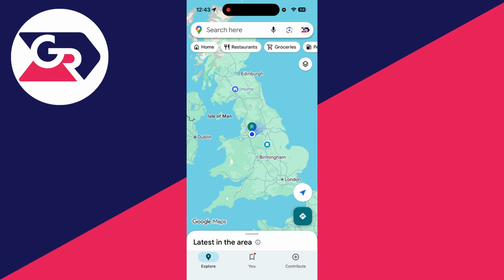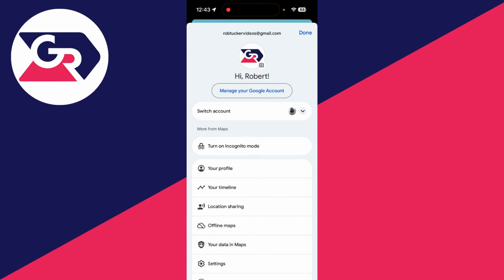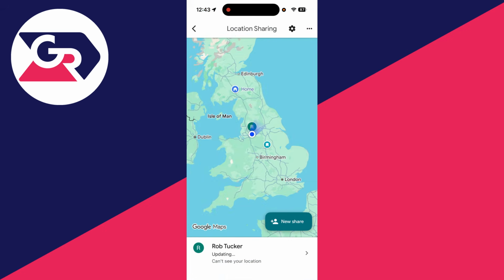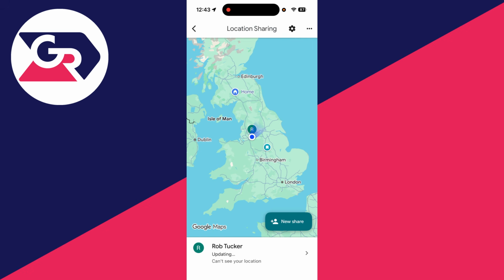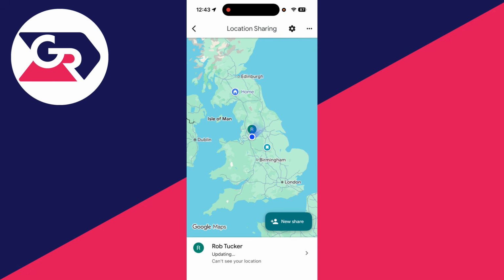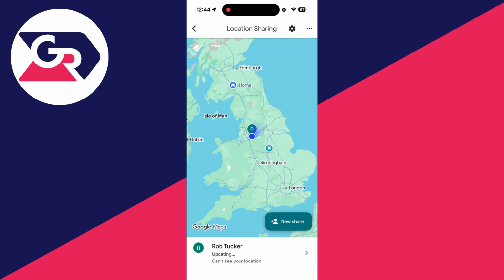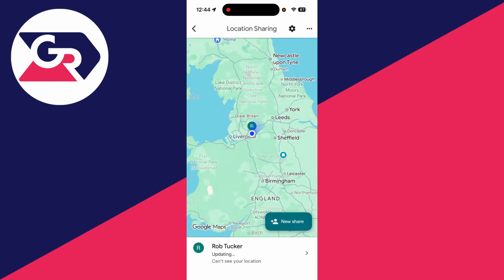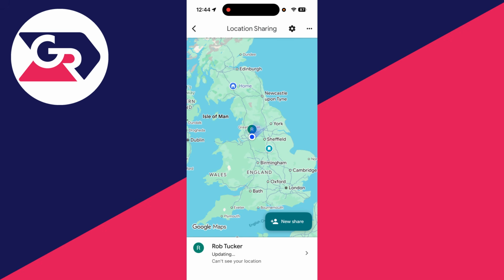How To Check Someone's Location In Google Maps - Step By Step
Learn how to check someones location in google maps in this video.

GuideRealm